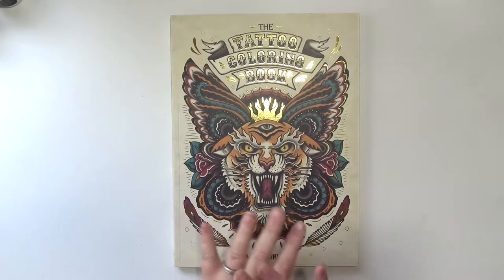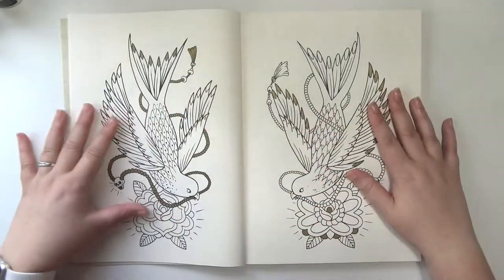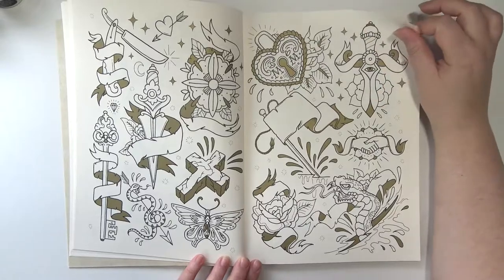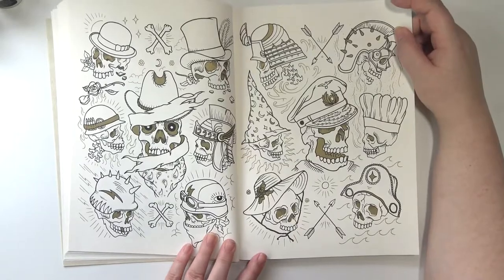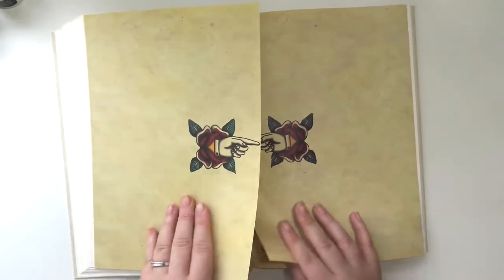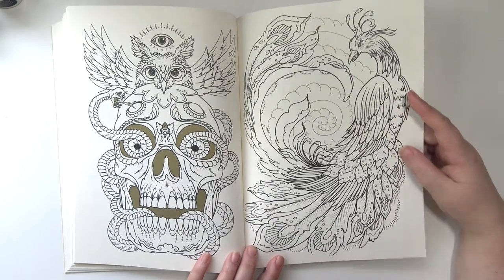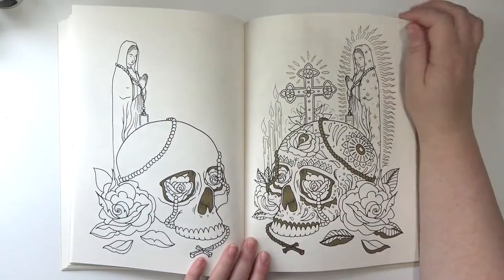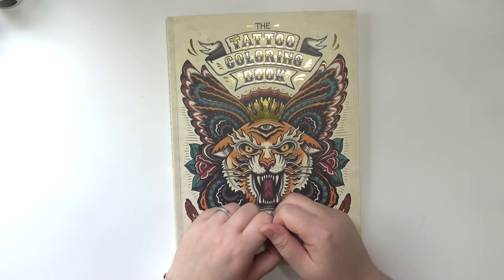FLIP THROUGH | The Tattoo Coloring Book By Megamunden